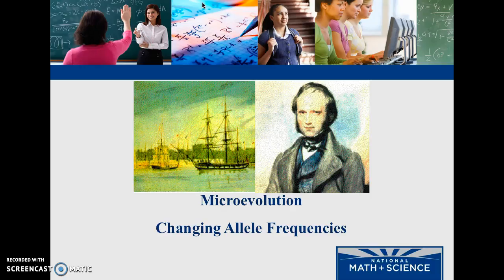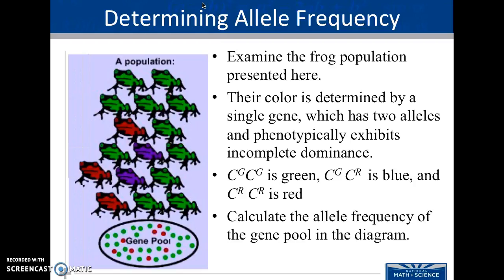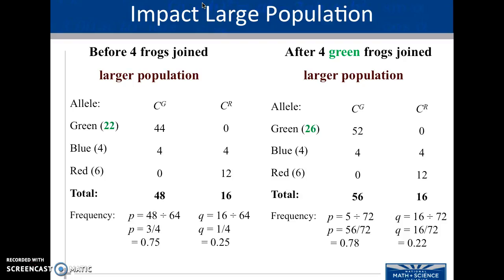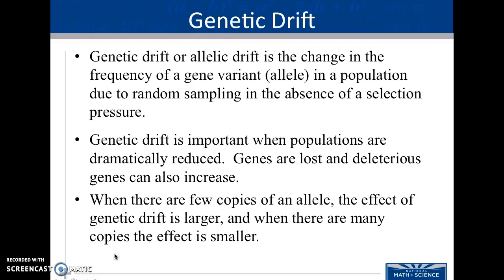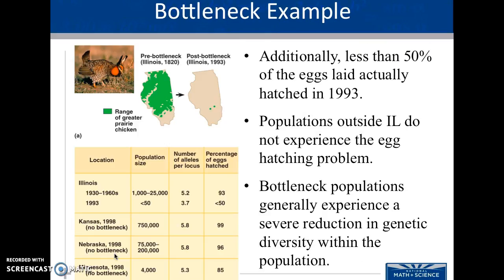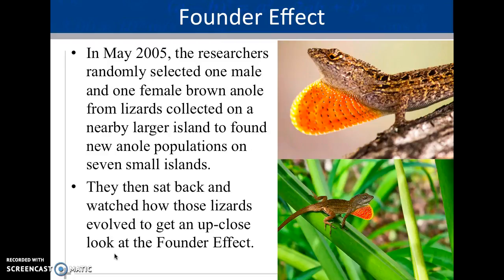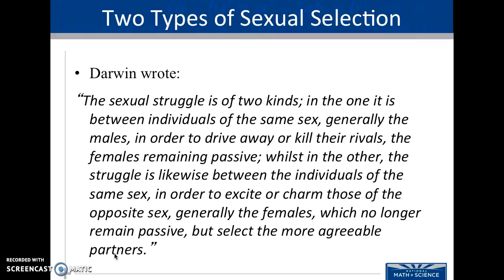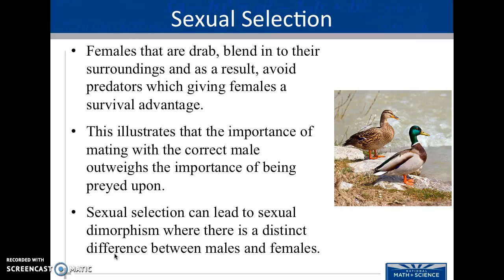Microevolution PPT2 Part 1